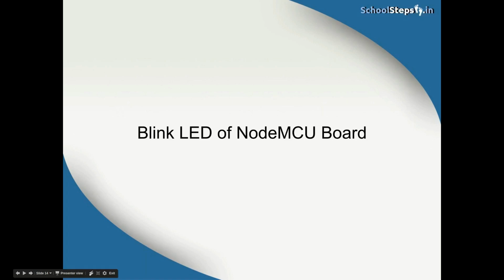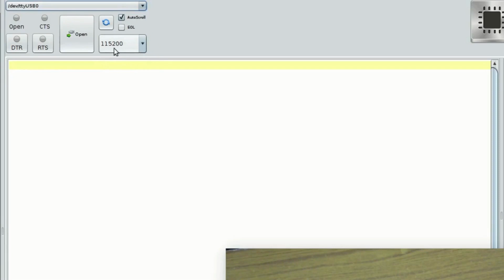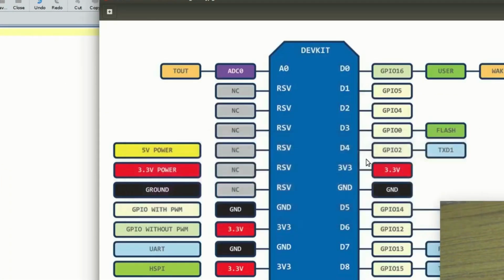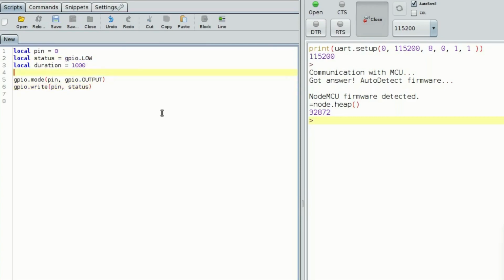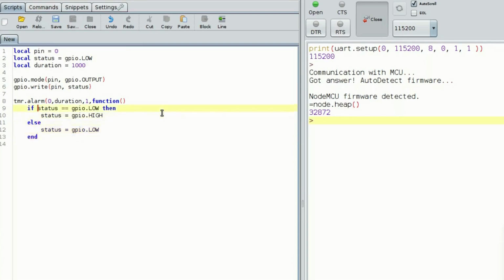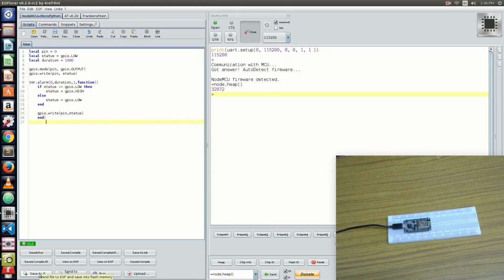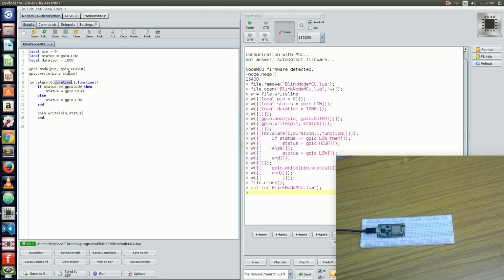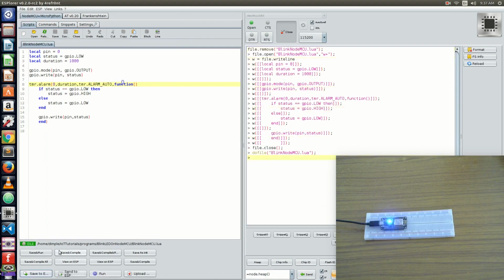Blink inbuilt LED of ESP8266 Development Board